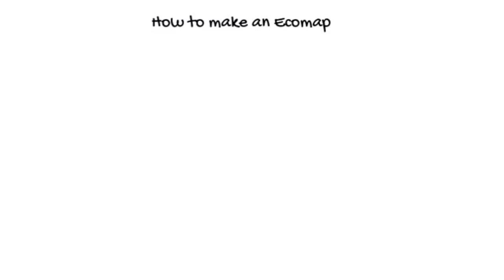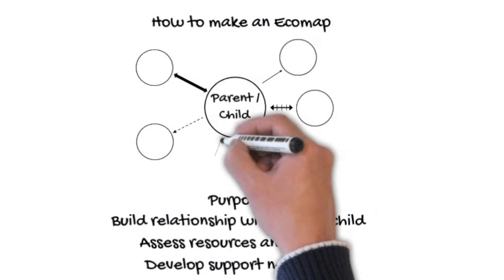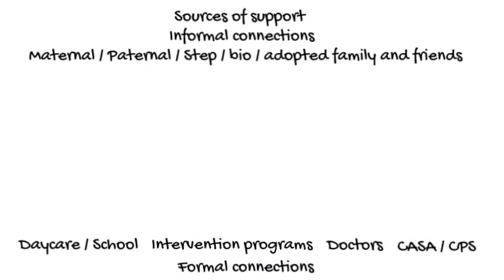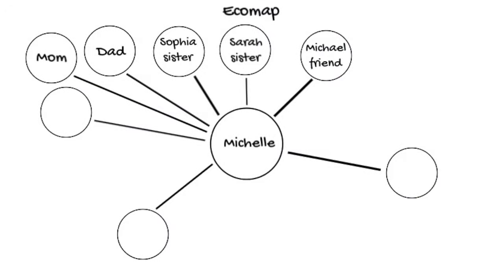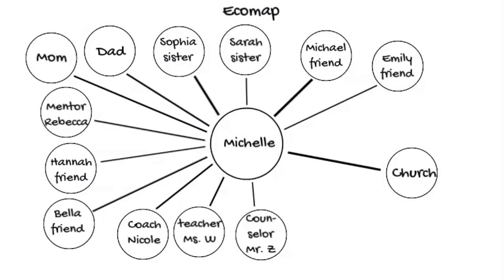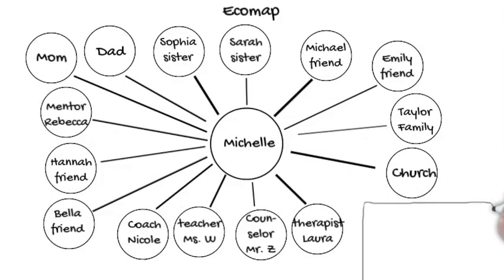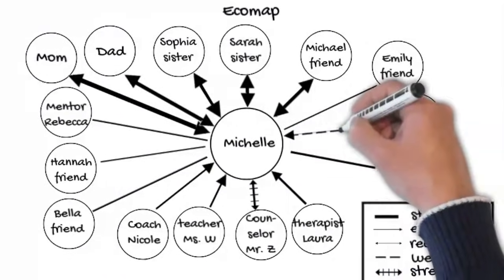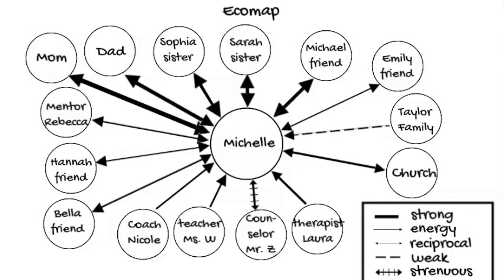How to make an ecomap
An ecomap is a diagram that shows the social and personal relationships of an individual in their environment. It highlights different areas and connections in a person's life and the flow of energy to and from people.